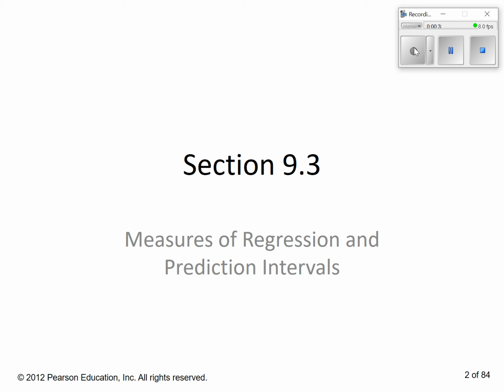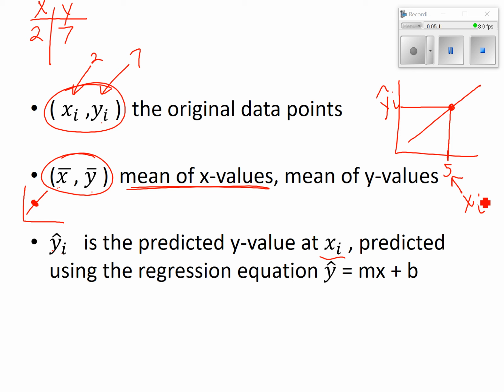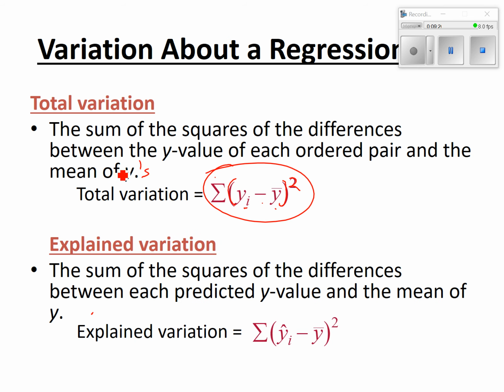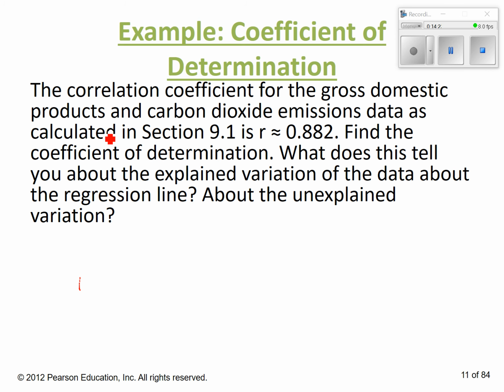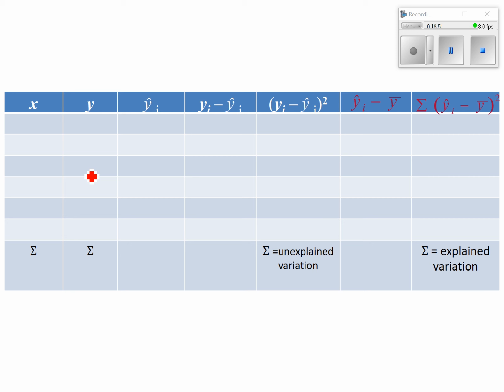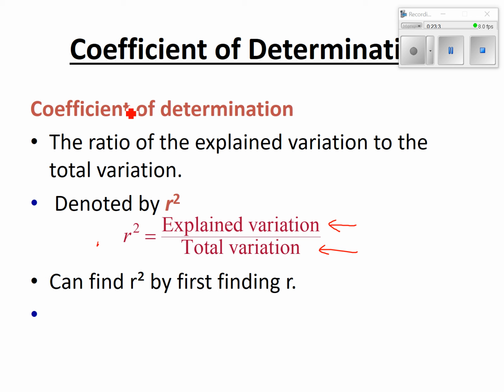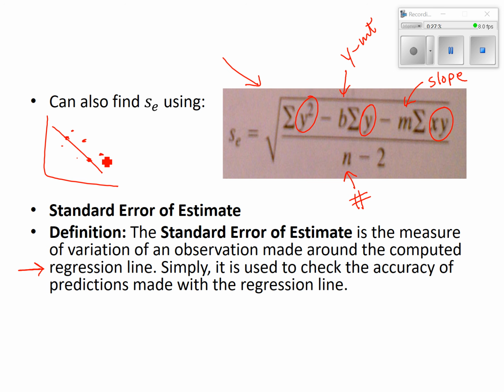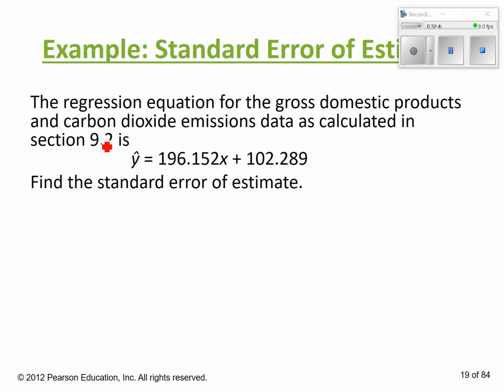video notes section 9 3 part 1 P & S assignment 6 used 19 20